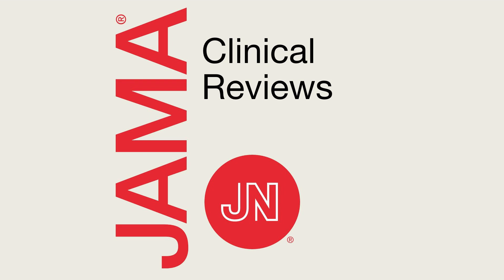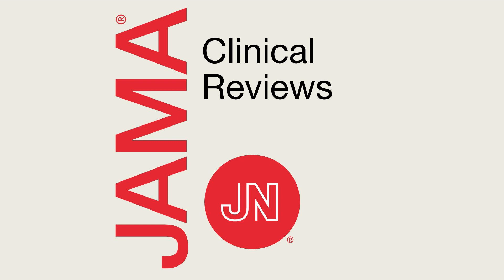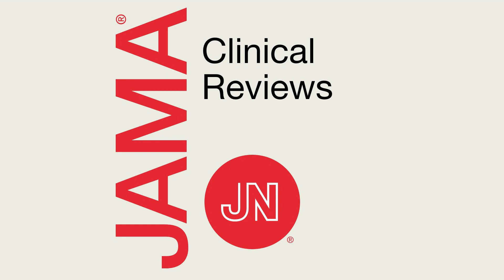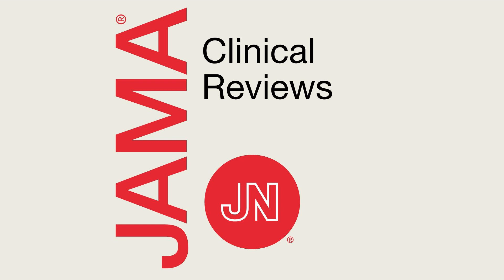High-Dose Cryoprecipitate for Hemorrhage After Traumatic Injury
Critical bleeding is associated with a high mortality rate in patients with trauma. JAMA Associate Editor Christopher W. Seymour, MD, MSc, discuses the results of the CRYOSTAT-2 trial with Nicola Curry, MD, Oxford University Hospitals, and Ross Davenport, PhD, Centre for Trauma Sciences, UK.

Related Content:

Early and Empirical High-Dose Cryoprecipitate for Hemorrhage After Traumatic Injury

Podcast was originally published on November 21, 2023.